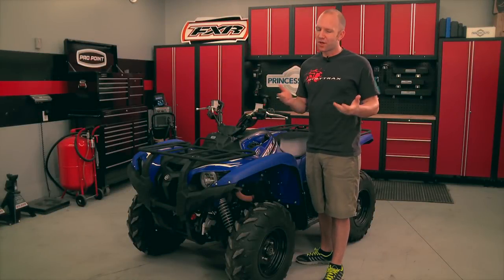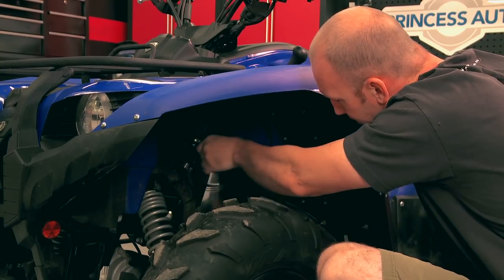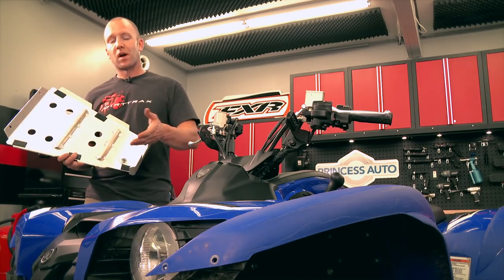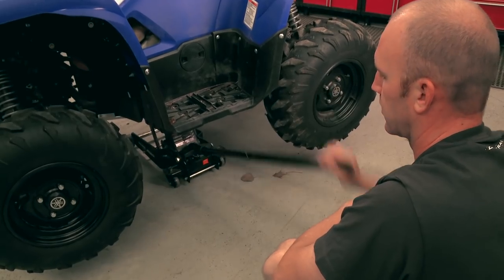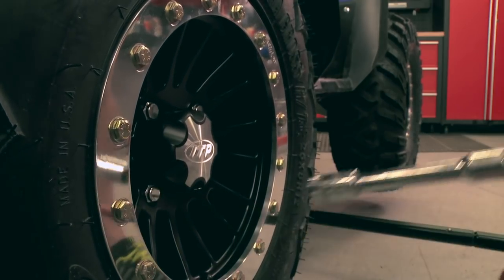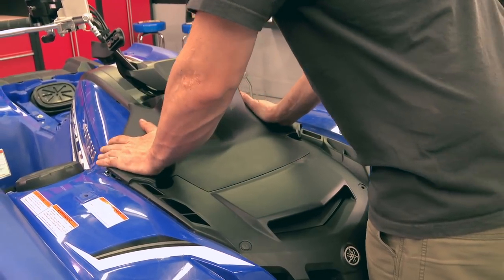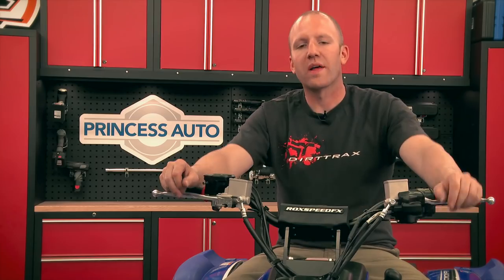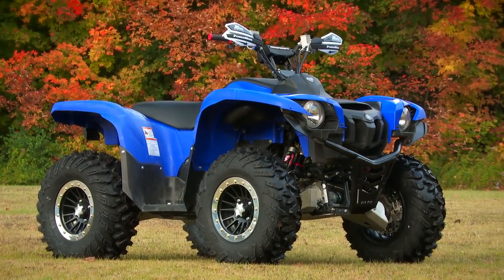2014 Yamaha Grizzly Customization Project - Part 1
AJ's in the TRAIL TECH shop performing the first modifications to our 2014 Yamaha Grizzly 700.

He begins by lightening up by pulling off the racks and adding a GYTR front bumper, then adds A-arm guards and skid plates, then updates the suspension with high-end piggyback Stage 5 Elka shocks at all four corners featuring 2-stage threaded preload springs, high and low speed compression damping with the nicest clicker knobs we've seen.

Then, he's ditching the stock meats and throws on ITP Terracross tires wrapped around SD series bead-lock rims and adds an MBRP aftermarket exhaust.

Furthermore he adds a Roxx Speed FX riser and Fly tapered fat bars, GYTR foot pegs and Roxx Speed FX hand guards.